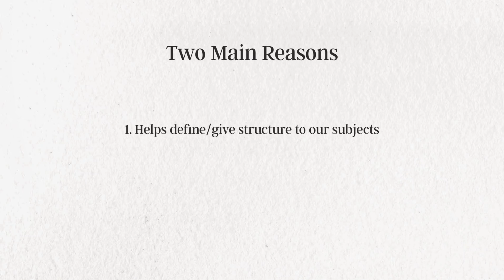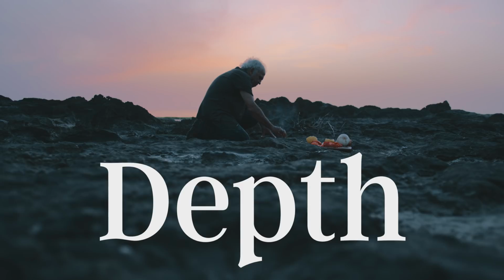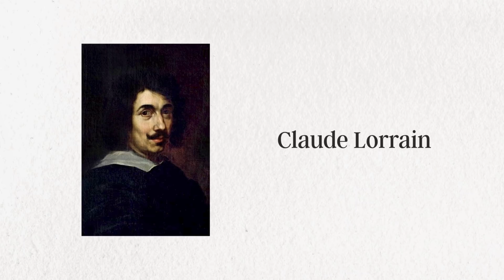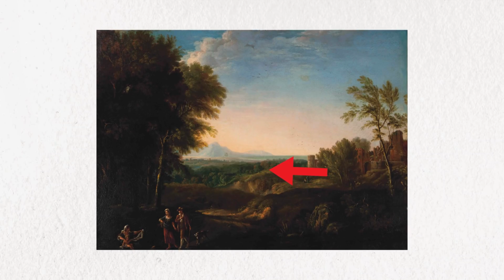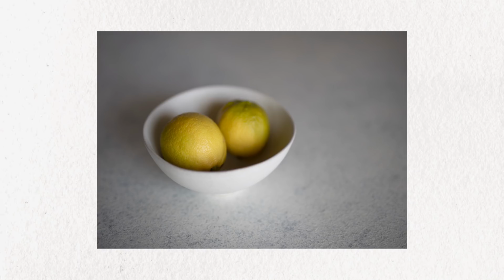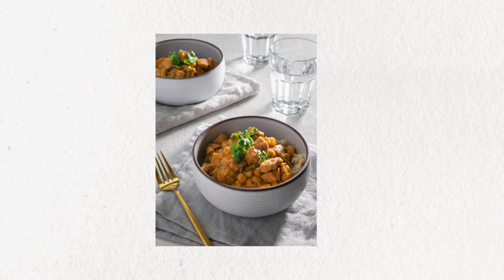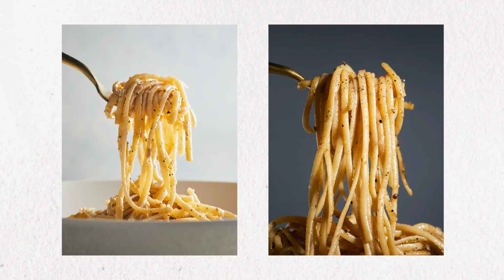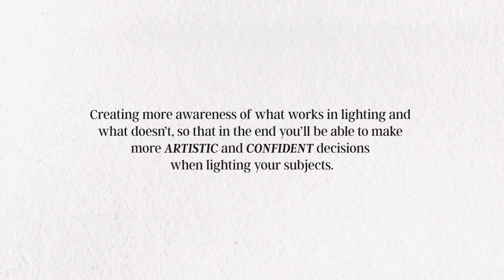Exploring and Replicating Natural Light Series: "Shade to Light"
In this video, I pick up from where I left off from a while ago when I explored different forms of natural light and tried to replicate that light with artificial light in my home studio. This time, I'll be exploring "shade to light" or "shooting from the shadows" and will present some photos that I've shot in the past that incorporated this concept.

0:00 - Picking up from where I left off...
0:41 - Defining "Shade to Light"
1:12 - Visual examples and a question
2:14 - Two main reasons
2:32 - Depth and Structure
3:49 - Guiding the eye
5:45 - Why is ANY of this important?
6:30 - How can this apply to food and still life photography?
6:52 - Simple demo shoot
7:59 - Examples from my own food photography
10:11 - Wait...do you mean to tell us. ?
10:38 - Final Thoughts & Conclusion

Tools I generally use:
Saw horses: (Amazon)
White plexiglass: (Amazon)
DIY Food Photography Surfaces:  @Hijabs and Aprons
White tri-fold fill card: (Amazon)
C-stand: (Amazon)
Camera Mount Adapter for C-Stand: (Amazon)
Large V-flat: (Amazon)
Diffusion roll: (Amazon)
Godox Sl-60W: (Amazon)
Tripod: (Amazon)
Phone clamp: (Amazon)
Godox stripbox: (Amazon)
Microphone I use for my videos: (Amazon)
Main Continuous Light: (Amazon)